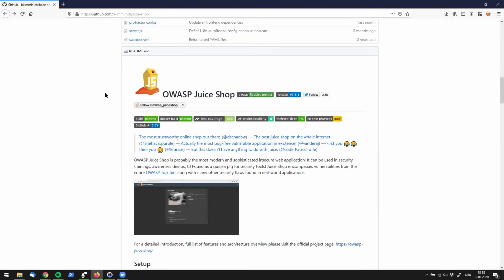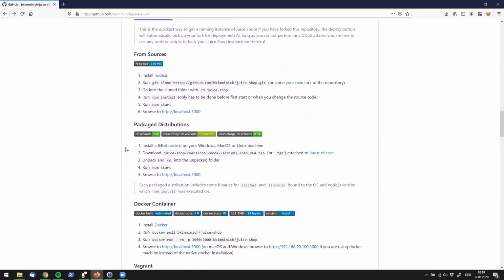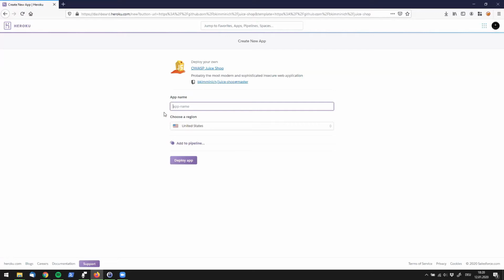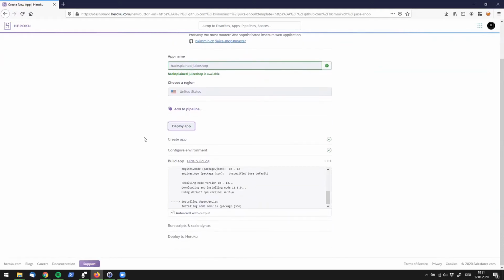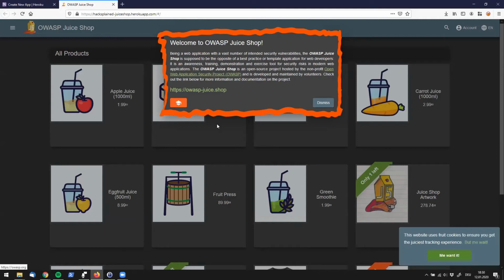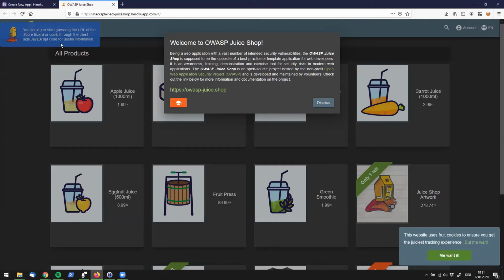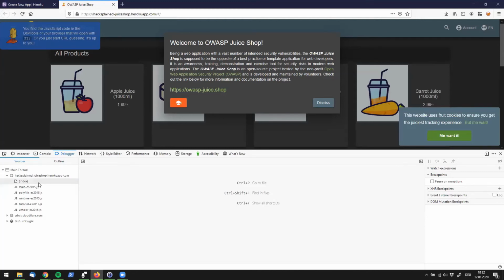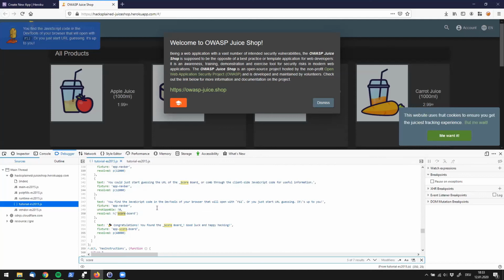Install OWASP Juice Shop (for free on Heroku)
In this video, I am going to show you how you can deploy OWASP's Juice Shop vulnerable web application on Heroku. And all that for free!